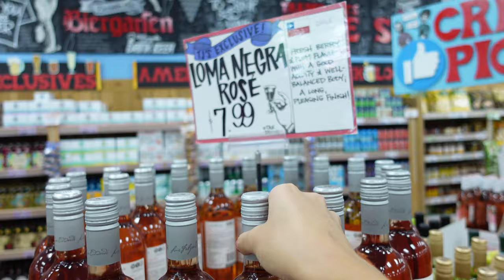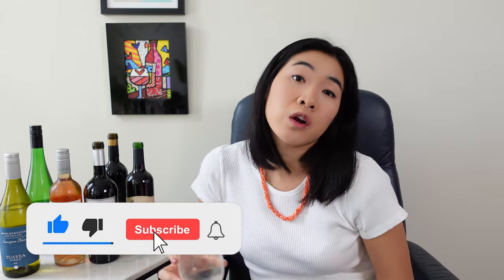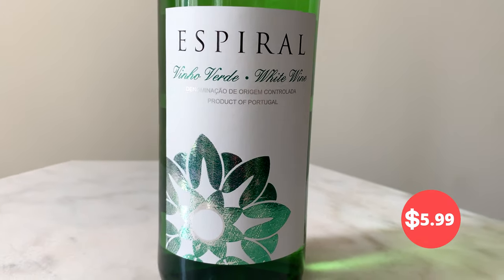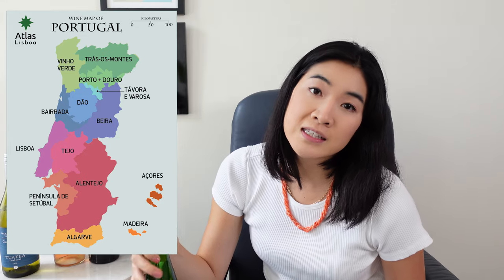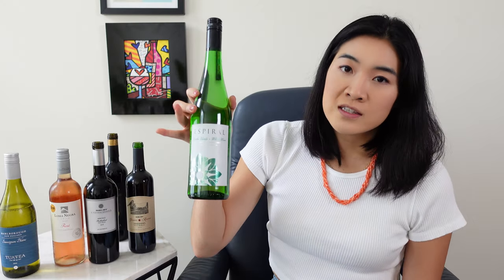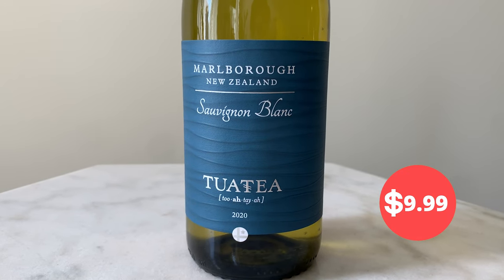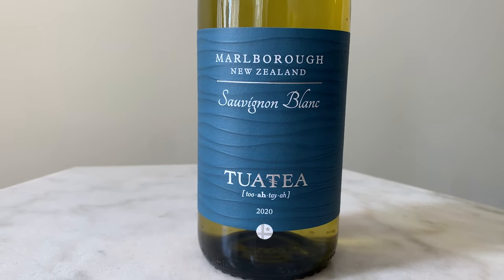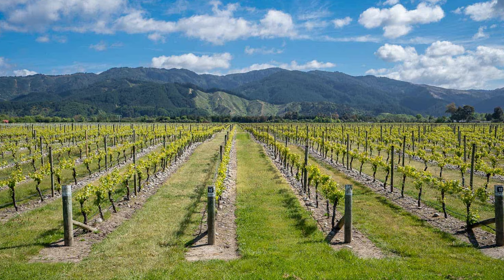Trader Joes Wine Review | What Wine to Buy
Today we're doing a Trader Joes Wine Review. I got 6 wines under $20 and I'm going to taste them and let you know what wines to buy and what wines to avoid. I found some great bargain wines that I can't wait to share with you.

Cheers!
-Vivian  (The Somm Next Door aka sommelier. aka wine expert. aka someone you can have a glass of wine with.)

00:00 Intro
01:01 Espiral Vinho Verde
02:09 TuaTea Sauvignon Blanc
03:34 Loma Negra Rosé
05:22 TJ Grower Reserve Zinfandel
06:44 Condado De Oriza Ribera Del Duero
08:05 Platinum Reserve Meritage Rutherford
09:19 Final Thoughts